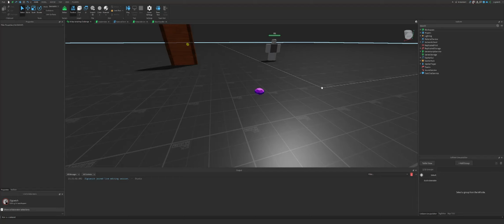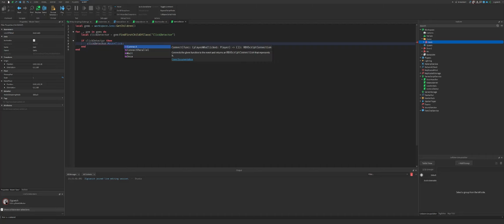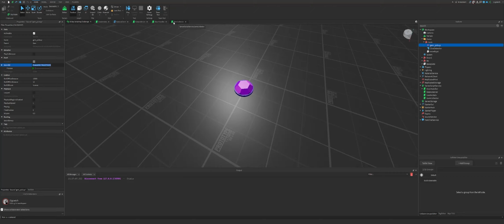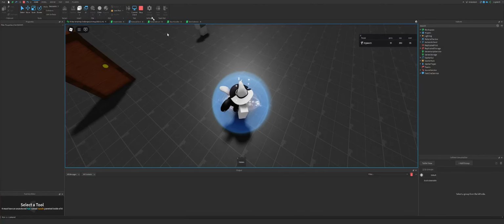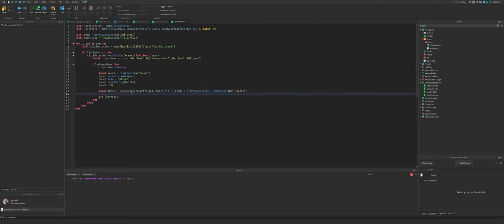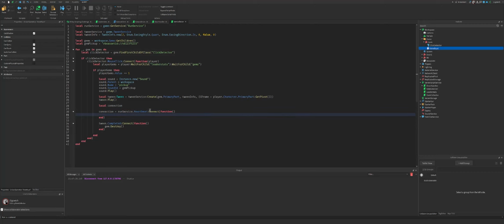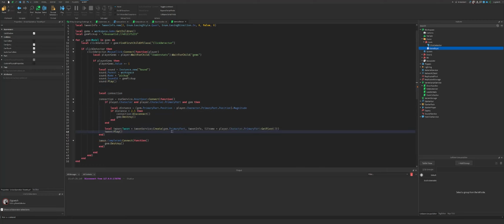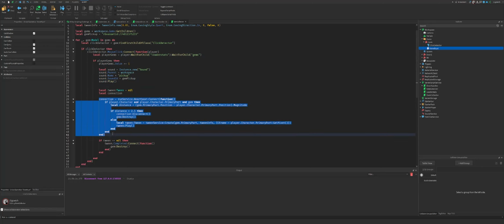Roblox Studio 30DSC | Day 4: Collection System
I forgot to mention this in the video, but we assign a connection variable to runservice loops like heartbeat, so when we're done with the loops we can properly disconnect them. If we don't do that, the loops run continuously, and cause memory leaks.

I also put gem:Destroy() twice...